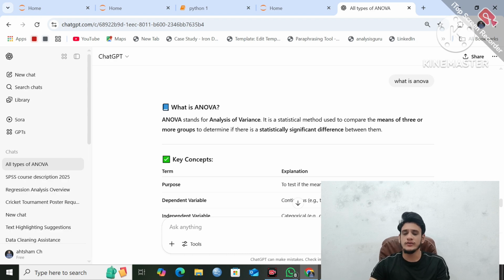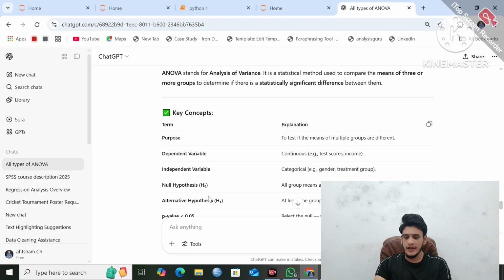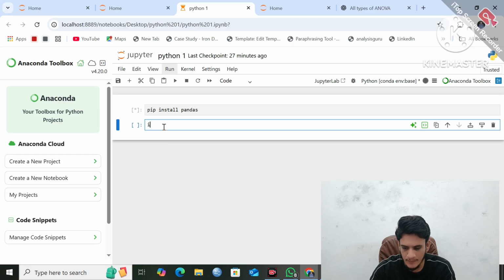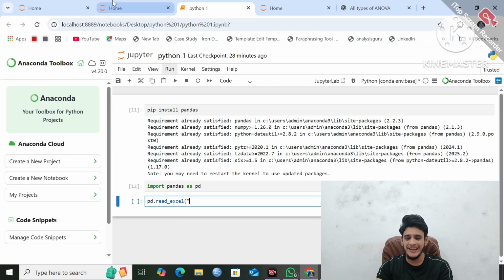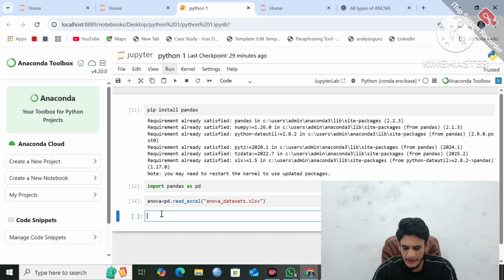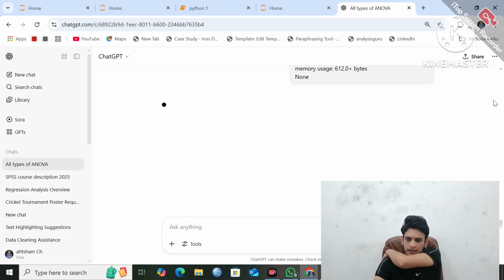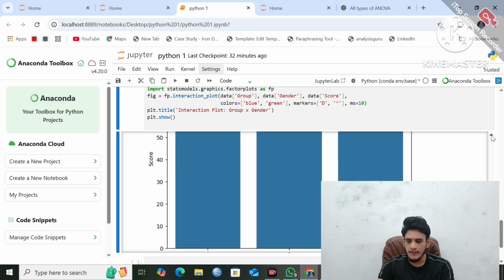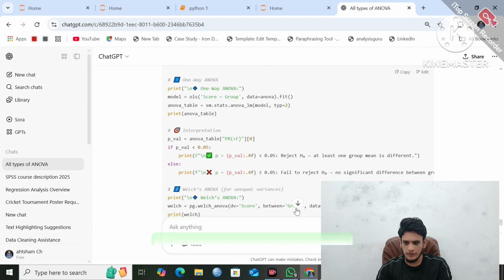How to Perform ANOVA Test in Python | Data Analysis Tutorial 2025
🎓 **How to Perform ANOVA Test Using Python – Data Analysis Course 2025** 🐍📊

Welcome to our **Data Analysis by Using Python 2025** course!
In this lesson, you’ll learn **step-by-step how to perform ANOVA (Analysis of Variance) test in Python** using powerful data science libraries like **Pandas, SciPy, and Statsmodels**.

Whether you’re a beginner or looking to strengthen your statistical analysis skills, this tutorial covers everything you need:

✅ What is ANOVA?
✅ One-Way vs Two-Way ANOVA Explained
✅ Assumptions of ANOVA
✅ How to perform One-Way ANOVA in Python
✅ Using `scipy.stats.f_oneway()` and `statsmodels.formula.api.ols()`
✅ Interpreting ANOVA Results (F-value, p-value)
✅ When and why to use ANOVA in data science

📌 **Tools Used:**

* Python (2025 version or latest)
* Jupyter Notebook
* Pandas
* SciPy
* Statsmodels

🎯 This video is part of a **complete course** on statistical data analysis using Python from **basic to advanced level**, designed for students, researchers, and data analysts.